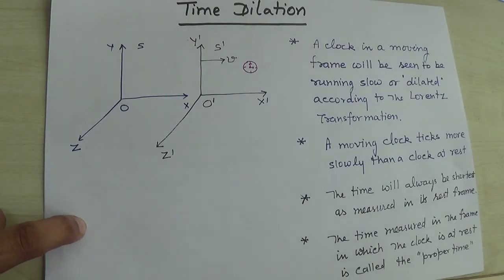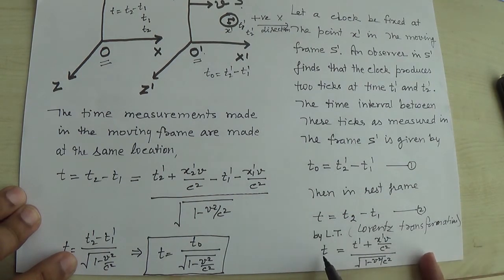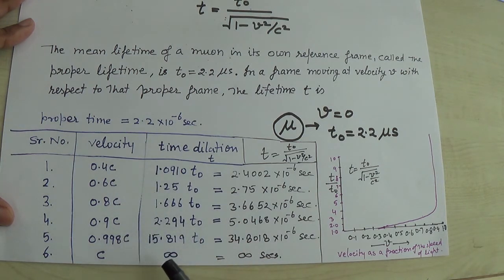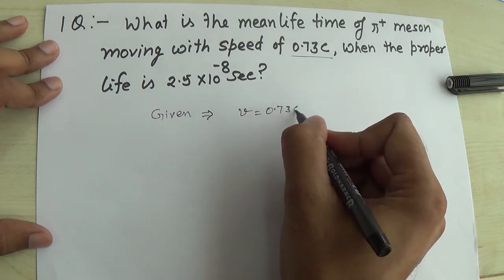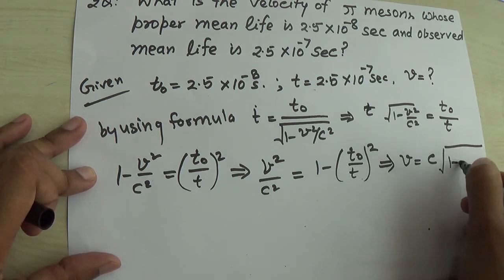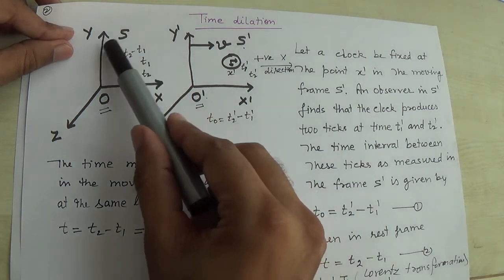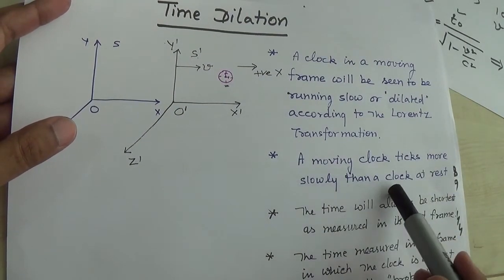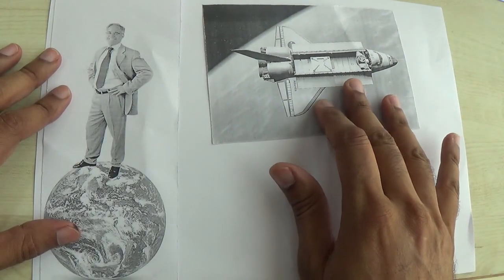Time Dilation |Special Theory of Relativity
In this video lecture I have discussed about the time dilation, which comes under the Special theory of Relativity Unit. To understand this concept the basics like frame of reference, Observer and events idea should be clearer. Here both S and S' frame are considered as inertial and relative speed of S' frame with respect to the S is v, this is constant, so there is no acceleration and obviously frame will be inertial.

Suppose an event occurs in to the S' frame which O' observer of S' frame notes to that in terms of (x', y',z', and t'). at the same time the stationary observer O, observe the events in terms of (x,y,z and t). Here interesting thing is that both see the events in their frame as real but on the other hand when they came to know how it seems from his frame of reference then it becomes interesting for both of them. How one can see an event in the other frame this is solved by the special theory of relativity perfectly with the help of Lorentz Transformation.

Now, to explain the time dilation in special theory of relativity, suppose a clock is fixed at x' point in the S' frame, the time interval between two ticks of the clock according to the observer O' are t1 prime and t2 prime. So time interval is t0=t2prime - t1 prime; this is proper time which is observed by the observer O' in S' frame. Now this time interval between two ticks of the clock according to the observer O in S frame will be t1 and t2. The time interval t= t2-t1 according to the observer O in S frame.

Further, we have to find the relationship between the t and t0 by using the Lorentz Transformation. The stationary observer O (the person who is in rest) see that moving frame clock run slowly. It means that one hour time interval between any of the two events will be larger than the one hour at the rest frame (it might be 2, 3 or more than this depends upon the relative speed that 0.6c, 0.8c or 0.9c or more than this.)

Here some example is chosen to make this concept more clearly to students.

Ex.3 A wrist watch keeping correct time on the earth is worn by the pilot of a spaceship. How much will it appear to lose per day with respect to an observer on earth when spaceship leaves the earth with a constant velocity of 10^7 m/sec.
In this video example number 3 is tricky, where a pilot who corrects the wrist watch on earth before taking flight into the space. Pilot is interested to know that how much he will lose the time to travel in the space per day or per hour in his frame with respect to the stationary observer, he wants to find it with the help of a day on the earth relative to by which he is moving in to the space. So obviously he knows about the time at the earth (i.e. 24 hours), which is t, because this is time for a day for the person who is living on the earth with respect to the space ship or any other moving frame (on the other hand you can understand it time for the rest observer). So problem is to find the time in space with the help of it and that will be t0. So after finding the time with the relative speed one can find the difference between the day at earth and on the space, so by that difference of time the pilot is slow as compared to the stationary observer. Convert this time into hour, minutes and ultimately into seconds.

Ex.4.How fast must a spacecraft travel relative to the earth for each day on the space craft to correspond to 2 days on the earth?
In the 4th example, you can see that one have to find the speed of spacecraft which is moving relative to the earth. Now what the pilot says! he says that each day on the spacecraft (it means one day that is 24 hours, obviously telling the time and it will be t0) will correspond to the 2 days on the earth (so again told the time on the earth that is a stationary frame, rest frame and time is observed here by the observer O, so it will be t). Now if one knows about the t and t0, he/she can find the relative speed in terms of the c i.e. speed of light. Or directly can put the value of speed of light i.e. 3x10^8 m/sec.